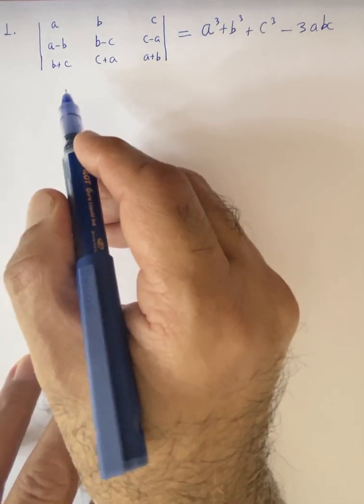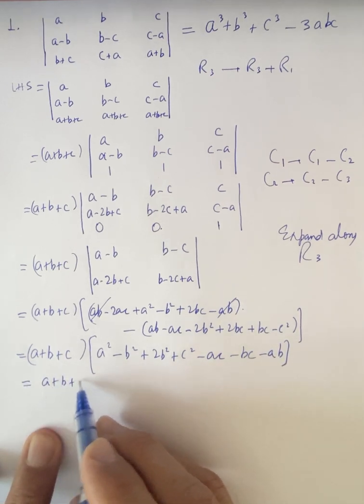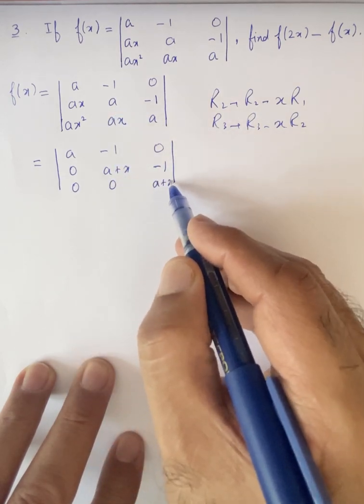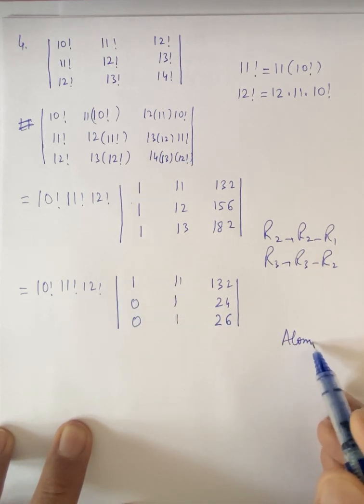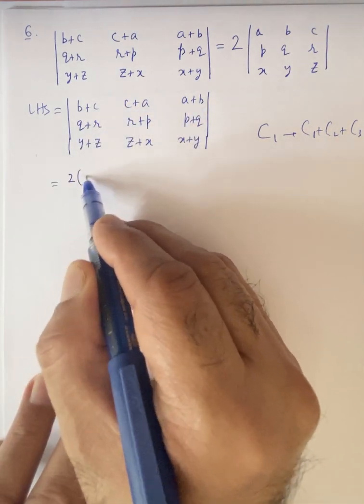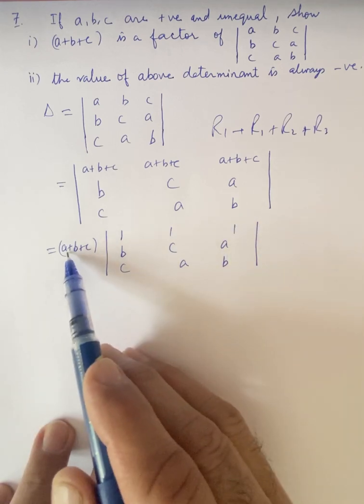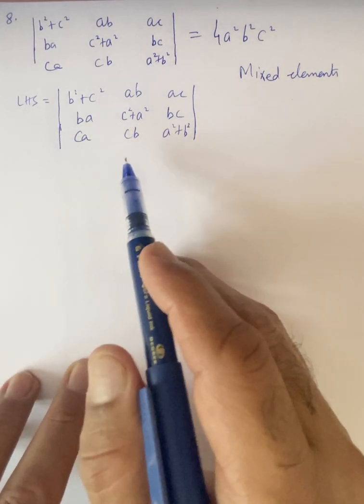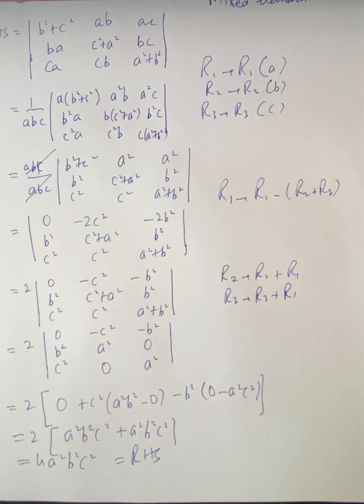Determinants (3) | Properties of Determinants